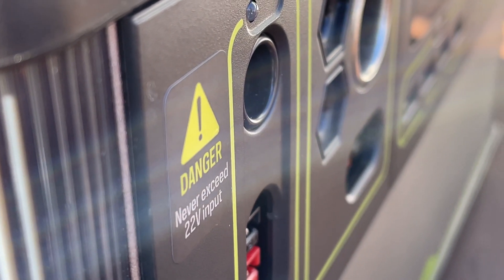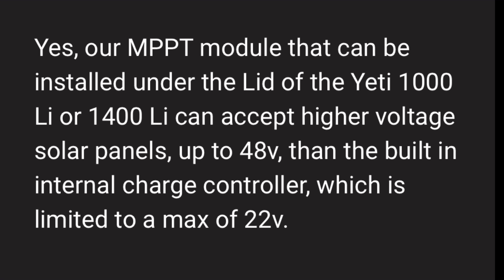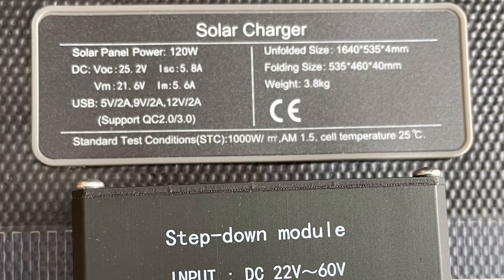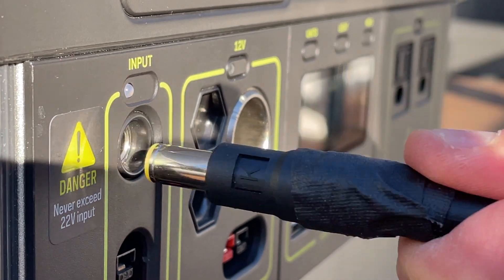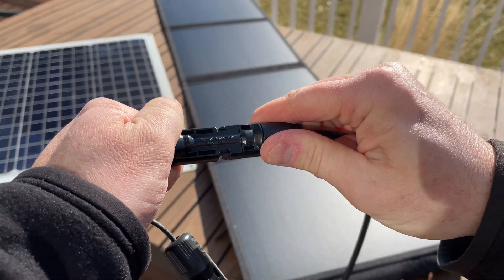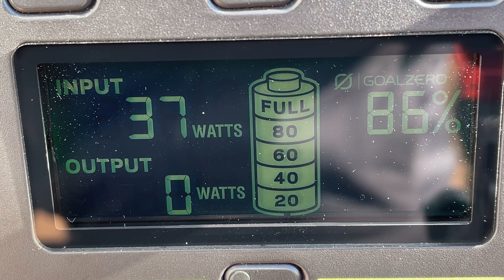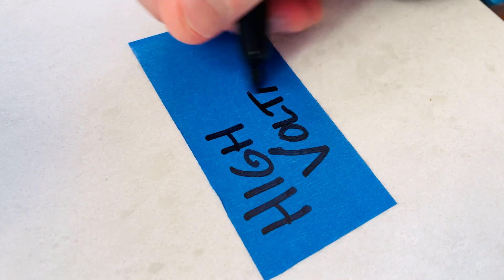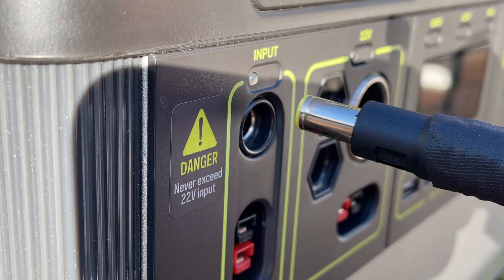Connecting 48v solar panels to a Goal Zero Yeti 1000. Is 22v really the max solar panel voltage?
Every sticker on my Goal Zero Yeti 100 says there's a 22v max voltage for solar panels. In a comment @leftofone pasted an email from Goal Zero tech support saying the MPPT module actually can handle up to 48v but decided to say the limit is 22v to avoid people accidentally plugging a high voltage solar panel into the PWM charger. In this video, I test a bunch of solar panels setups above 22v to see if this is for real (tl;dr it is!).